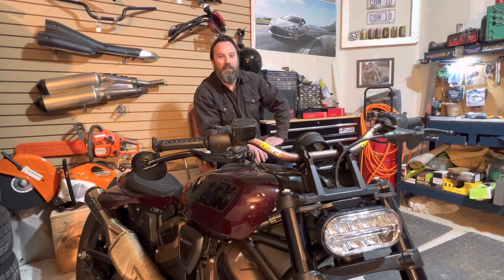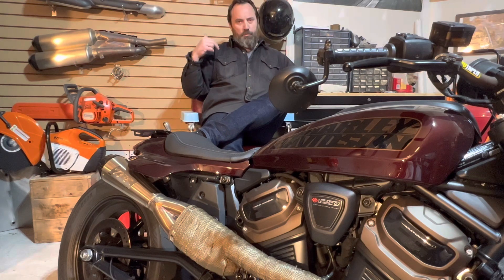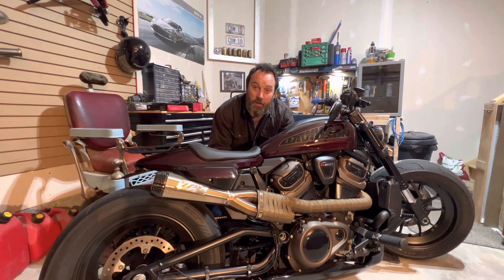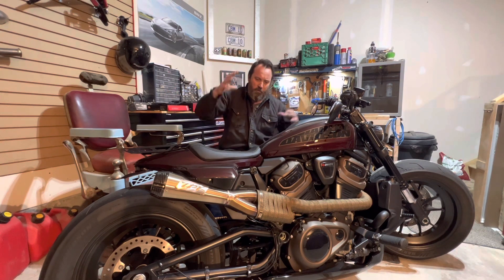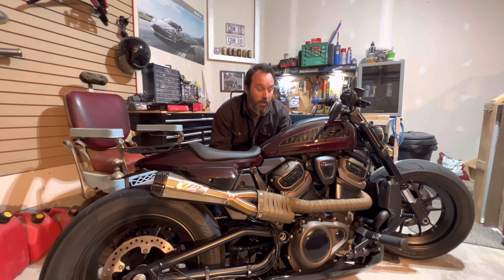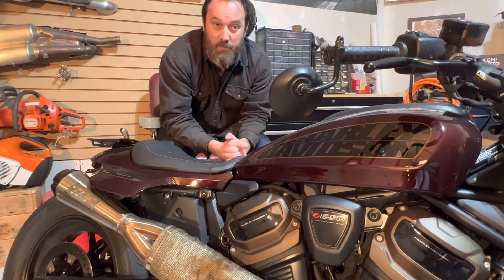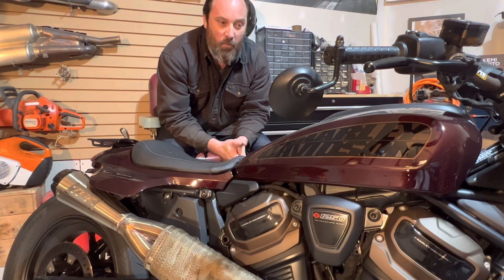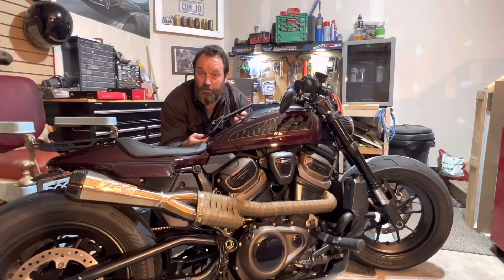Chance to WIN Sportster S accessories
I’m giving away Kemi Moto accessories for the Harley Davidson Sportster S.

Here’s how to WIN!
-Leave a comment on what you             want

I will pick a winner for each product and message you back on instagram.